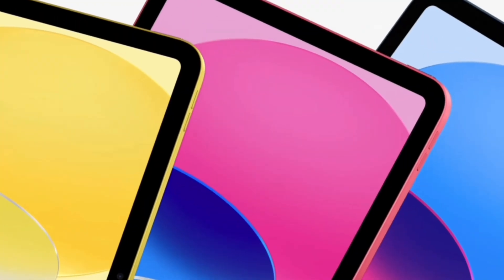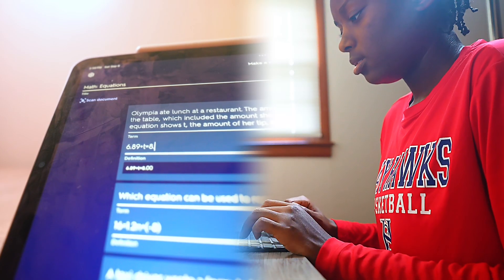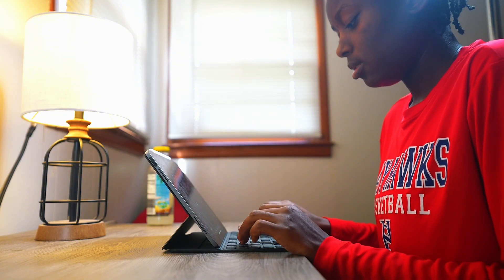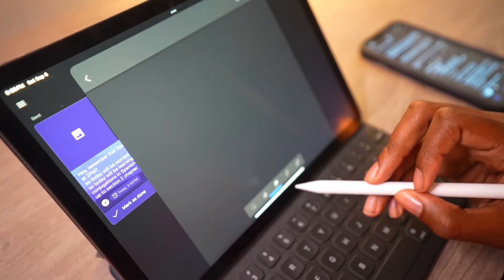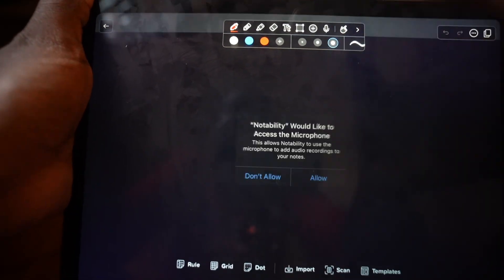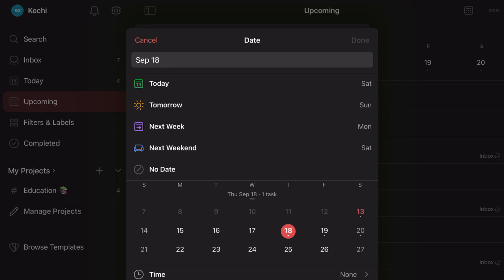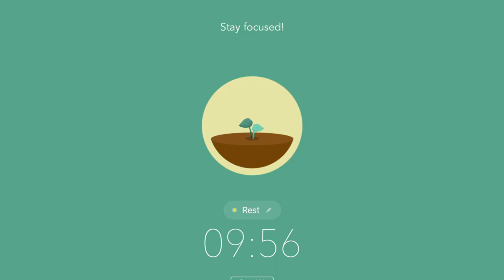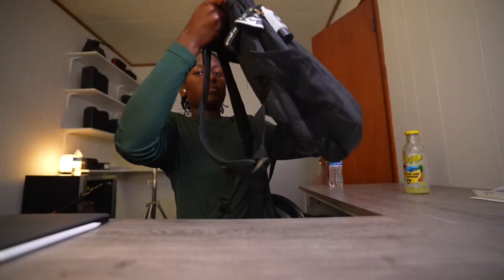Must Have iPad Apps for Students 2025 – Note-Taking & Productivity Edition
Discover must-have iPad apps perfect for students focused on note taking and boosting productivity. These apps, like Goodnotes, turn your iPad into a powerful digital notebook for efficient studying. Get ready to level up your study tips with the Apple Pencil and simplify iPad notes.

⏳ Time Stamps ⏳:
0:00 - Intro
0:52 - CHATGBT
1:59 - Google Keep
2:40 -  Quiz  let
4:13 - Notability
4:52 - GoodNotes
5:20 -  Todoist
5:49 - Notion
6:27 -  Forest
6:58  - PDF Expert
7:21 - Ipad Tips
7:41 - Advise
8:12 - Students & Apps the Use
9:15 - Outro